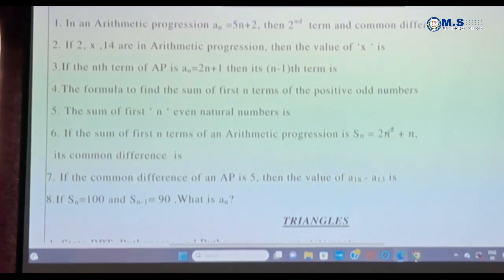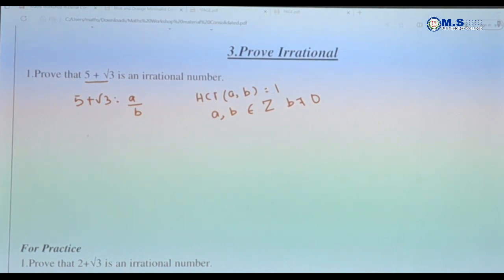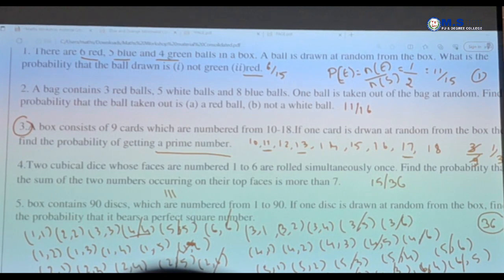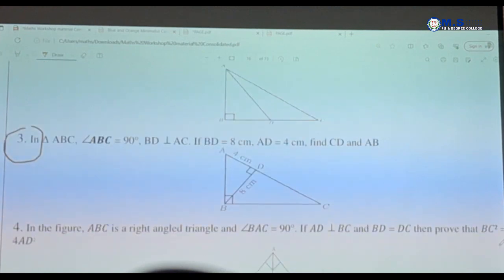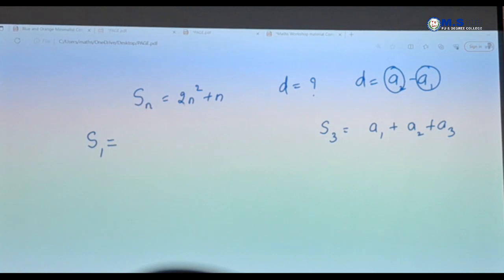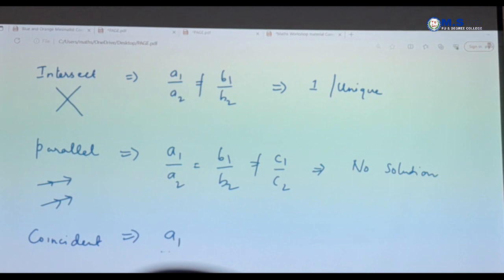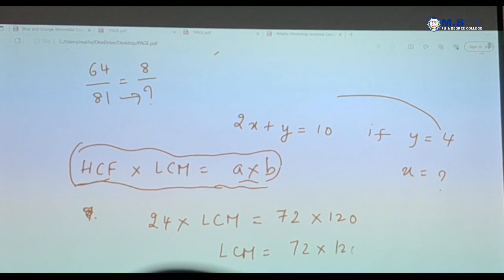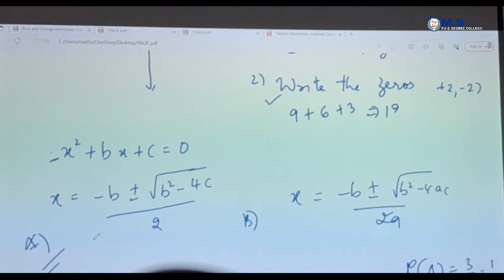Mathematics Workshop | SSLC Question Paper Solving | 2024 | State Board Mathematics Question Paper